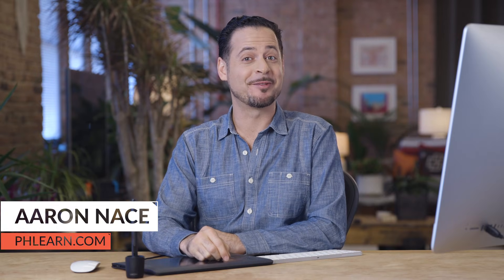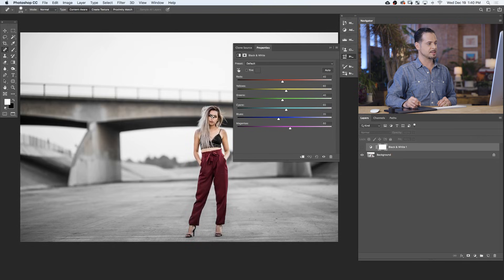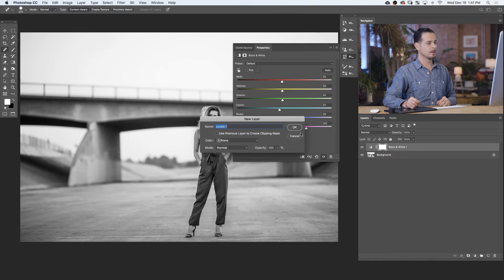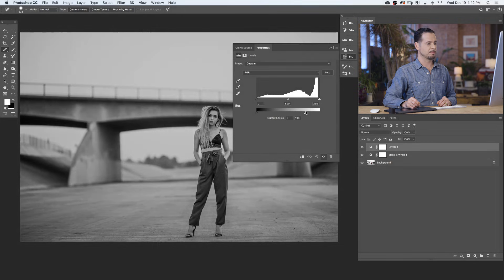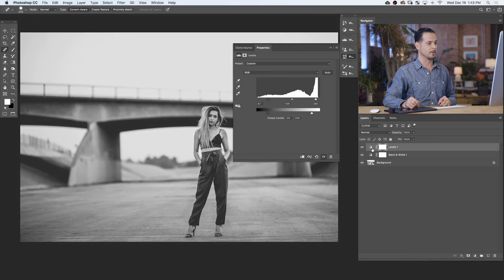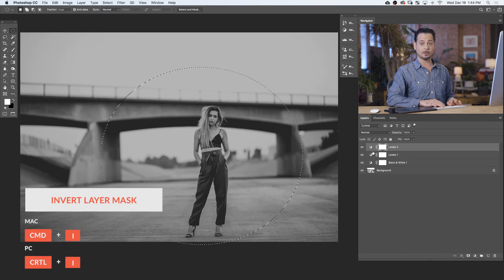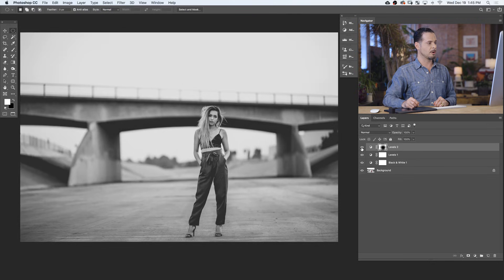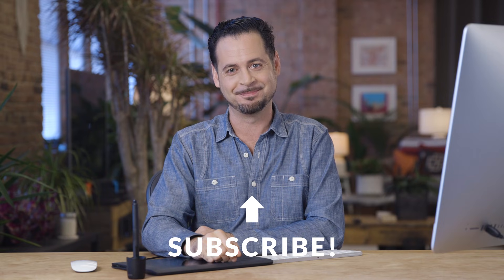How to Create Stunning Black & White Images in Photoshop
Today Aaron breaks down the best method for converting photos to black and white in Photoshop. Learn how to use Black & White Adjustment Layers to change any image to monochrome and then use Levels to make adjustments to the brightness, contrast, and tonal values.